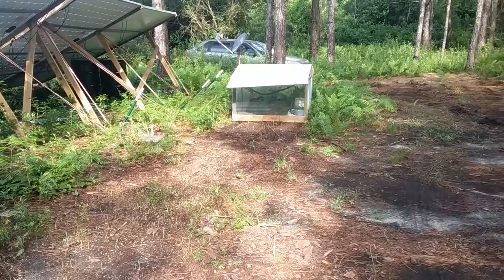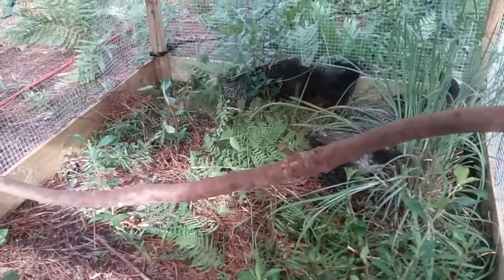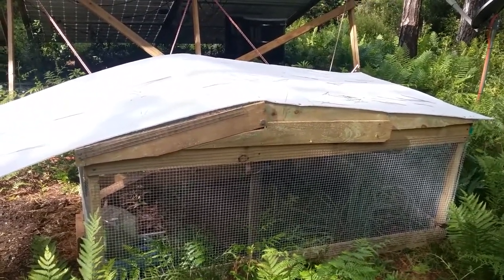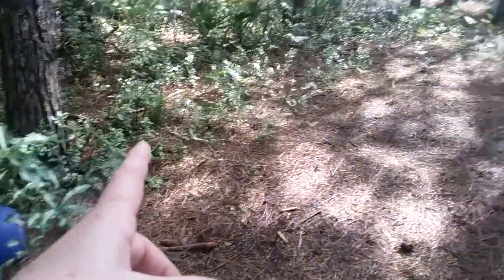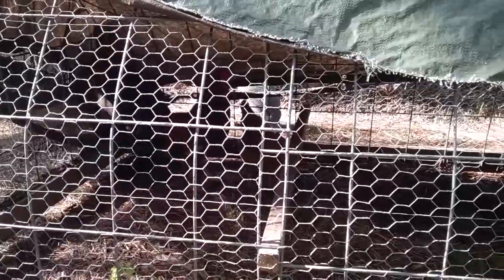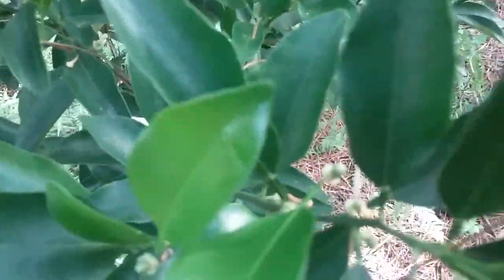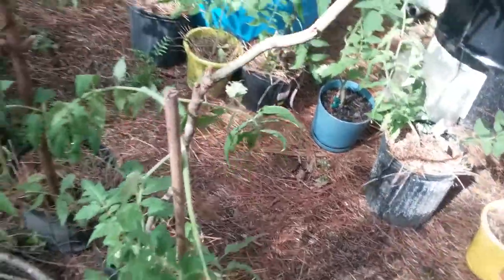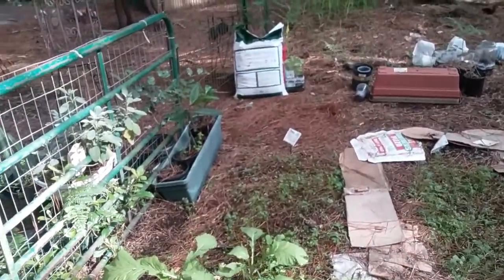Final results from new chicken tractor!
i love this new design!  its light enough for me to handle and it is predator proof!